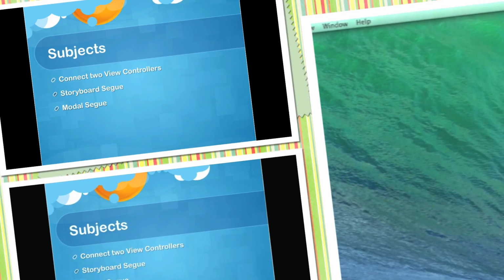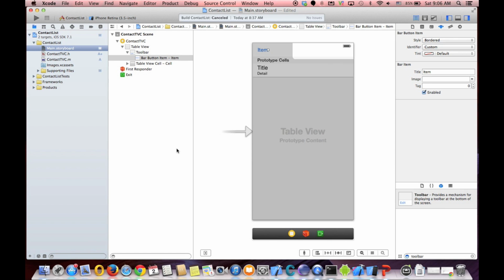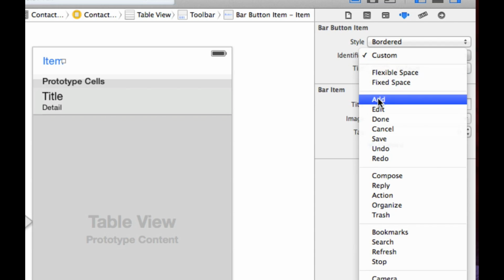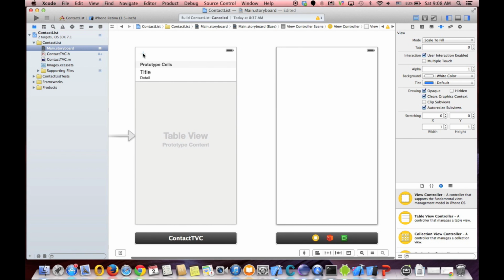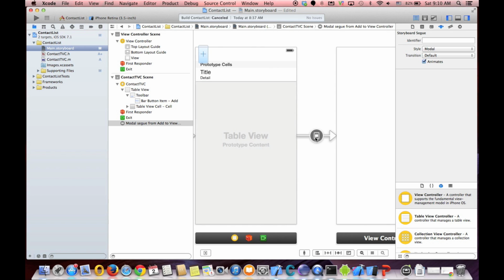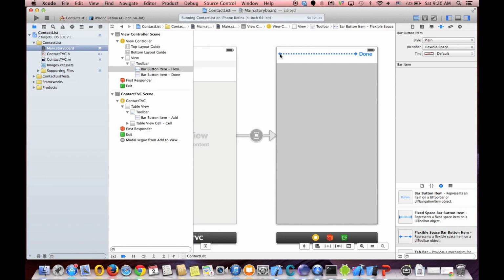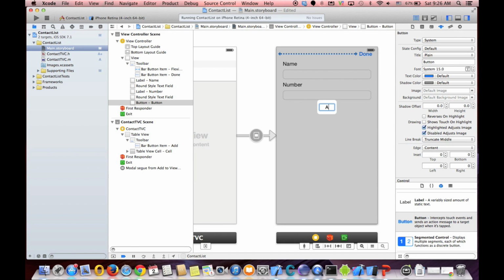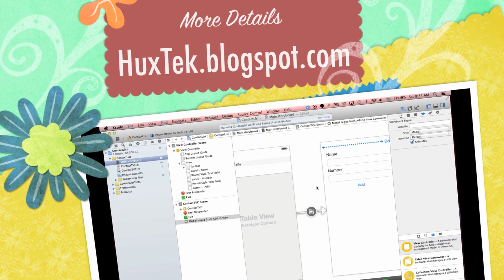iOS tutorial- Part 17- Modal Segue, Connect View Controllers